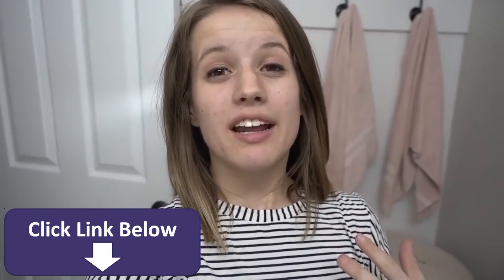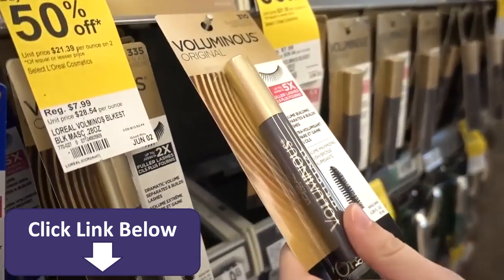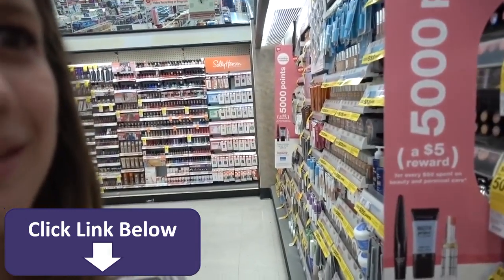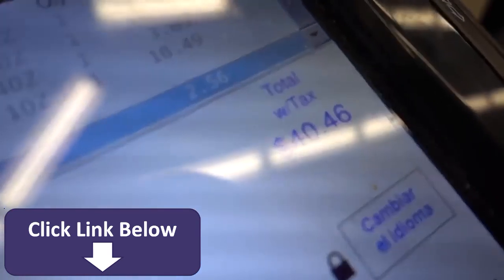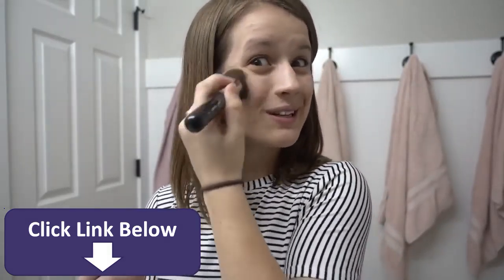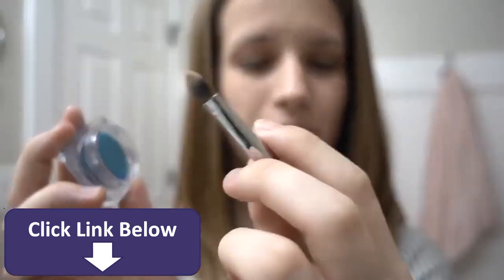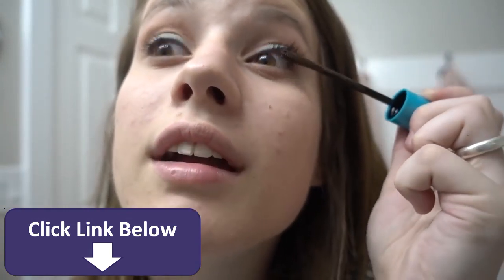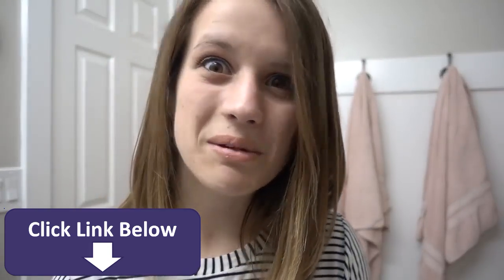$20 SUMMER MAKEUP Shopping Challenge